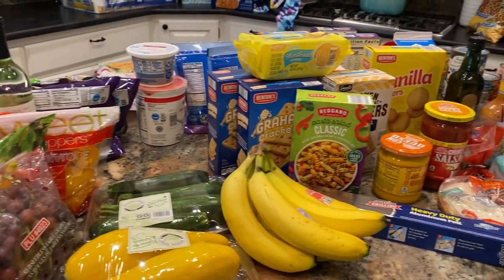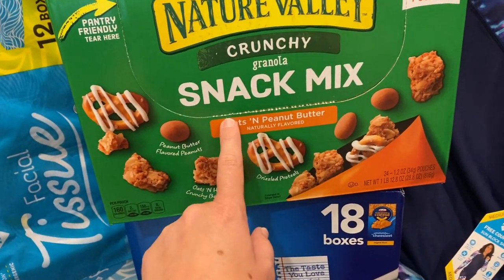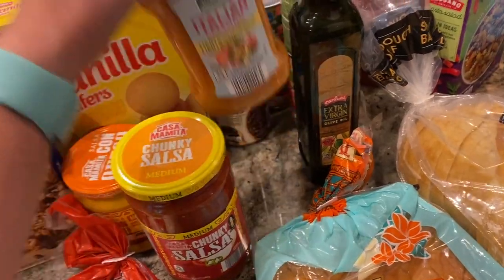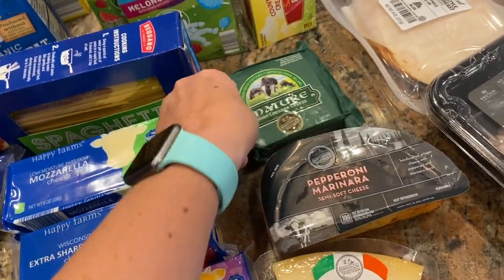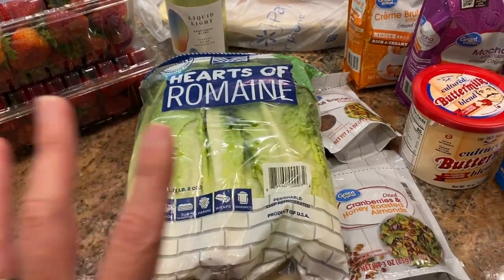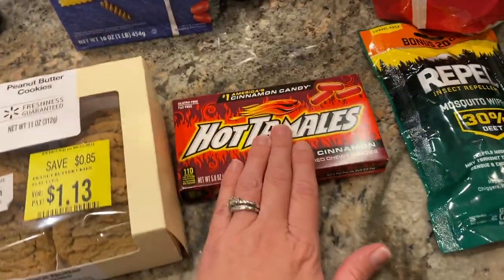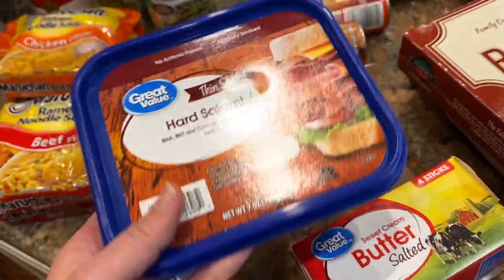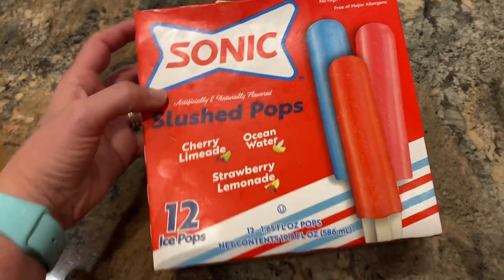HUGE RESTOCK GROCERY HAUL // OLD FAVORITES AND NEW FINDS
Every couple months I like to do a big grocery haul and restock my kitchen with some of our frequent flyers and also look for new things to try!

*As an online entrepreneur, I sometimes work with companies who want me to feature their products on my channel.